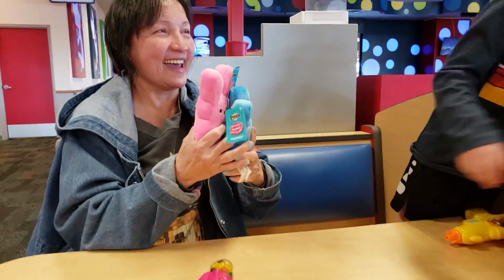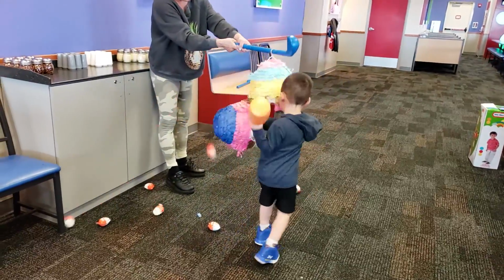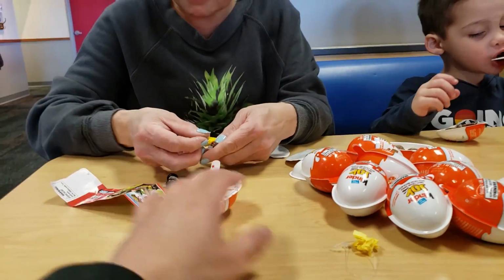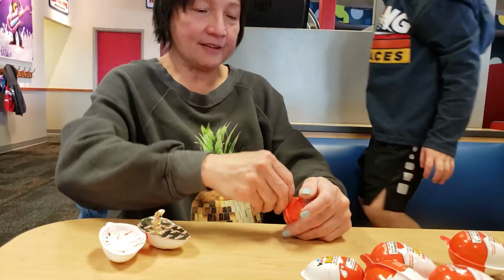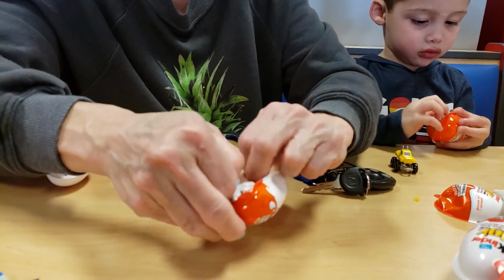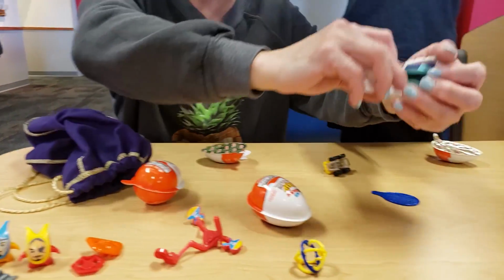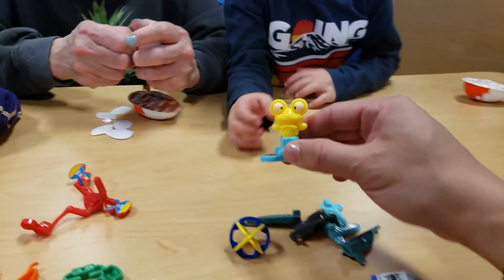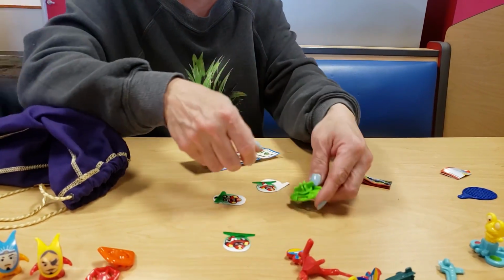Chuck E Cheese Easter Basket and Kinder Surprise Eggs Candy and Toys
Check out Chuck E Cheese's Easter Basket!!! We got tons of candies and toys for Chuck E Cheese. We also opened the kinder surprise eggs that we got from that Easter Egg Pinata.